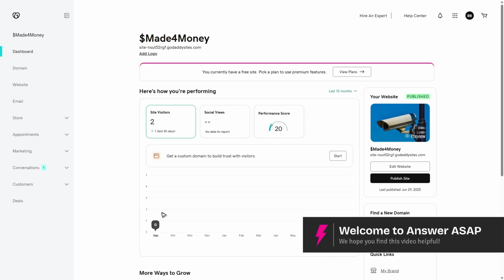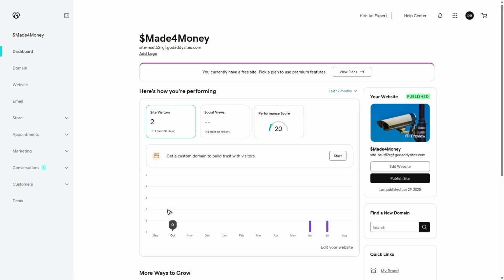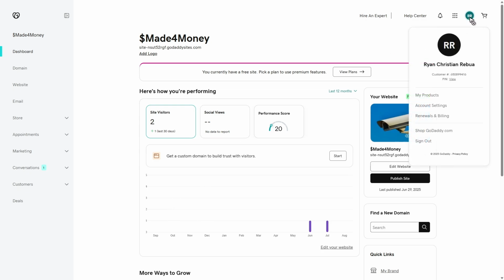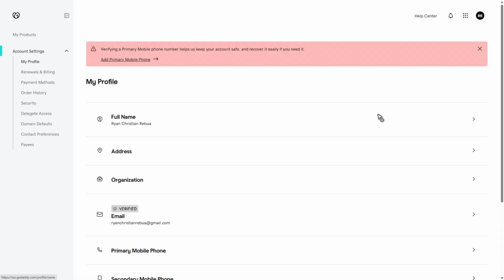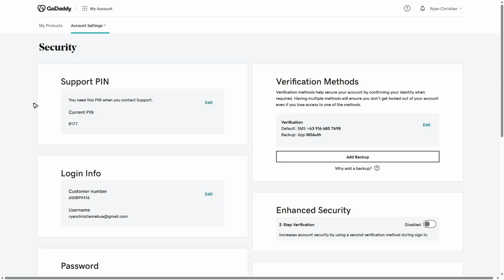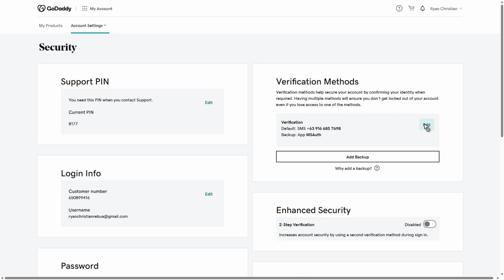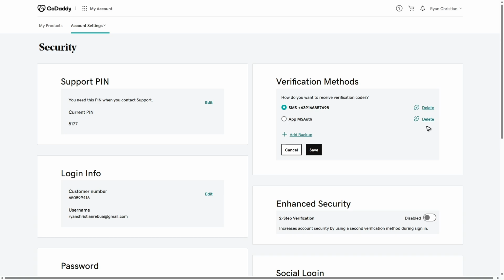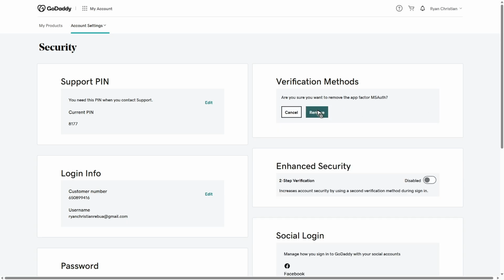How to DISABLE MFA in GoDaddy (Step by Step)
This guide explains how to disable multi-factor authentication in GoDaddy if you want to adjust your login security settings. Please consider liking the video and letting us know if you have any comments, ideas or questions, we really appreciate any feedback! We have plenty of other tutorials on our channel so come and see if we can help you with anything else :)